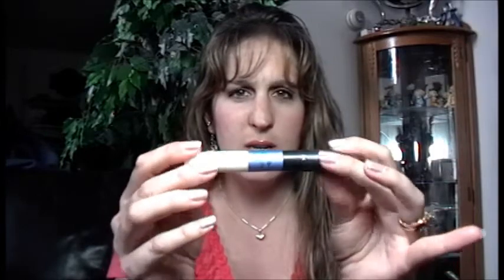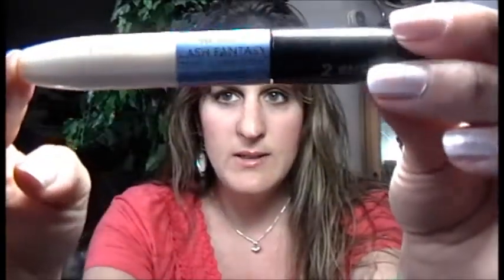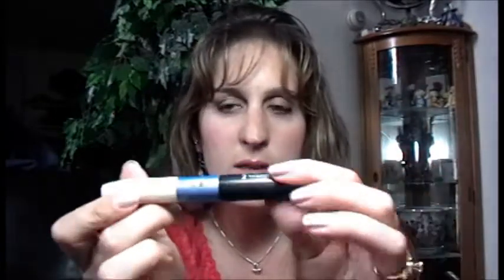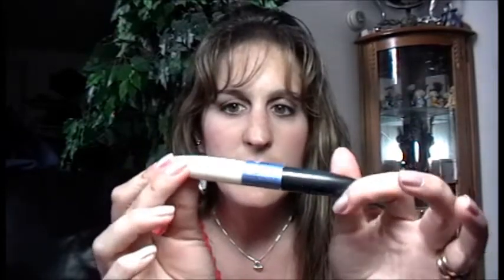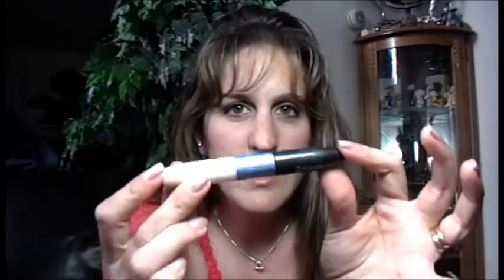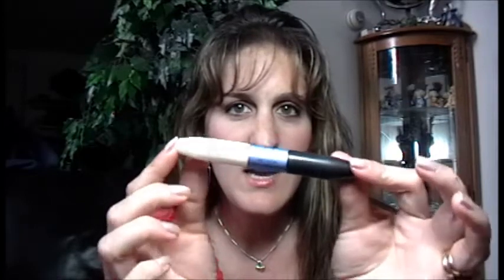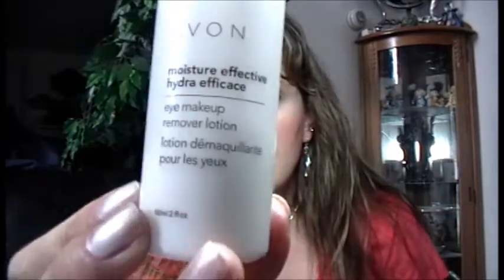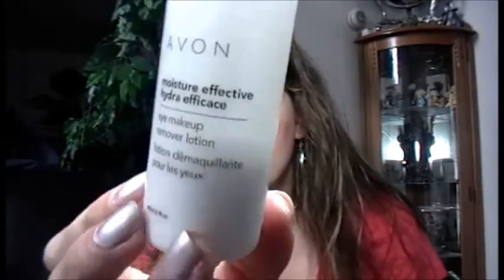Fails & Faves ~ May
Julep Maven Subscription Box
$20 a month ~ Sign up and get the first month for a penny!